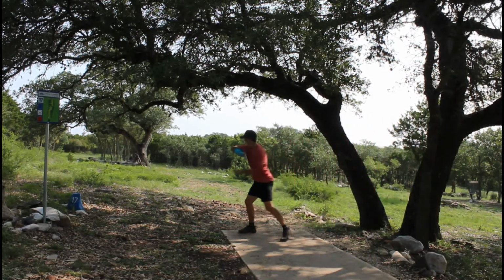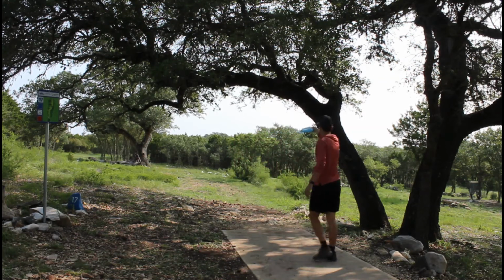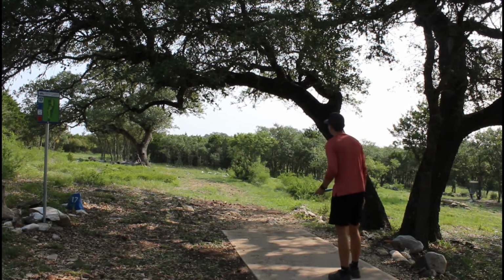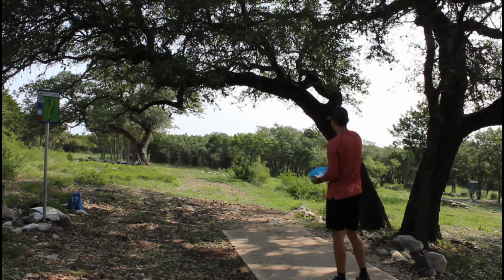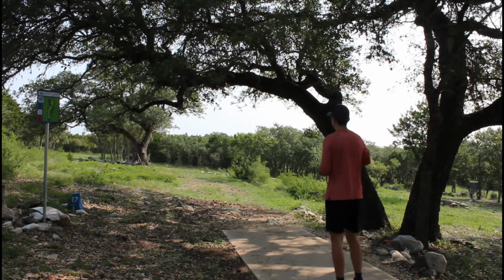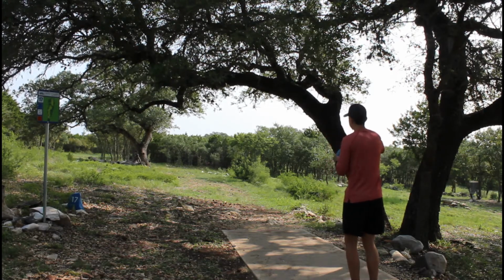Flying Armadillo DGC Review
I am happy to bring you the first video by Disc Golf Warehaus. This is a course review and playthrough of the Flying Armadillo DGC. I rated this course using the following criteria:

1. Location
2. Amenities
3. Course Design
4. Course Maintenance
5. X - Factor

The individual criteria ratings, overall rating, playthrough and explanations of each can be found in the video.
(See time stamps below)

I have also dedication this video to Dysautonomia Awareness. Dysautonomia is an invisible illness that millions suffer from (including myself) and there are likely just as many people suffering that have not been diagnosed yet. It takes on average 6 year for someone to be properly diagnosed with Dysautonomia. October is right around the corner and is Dysautonomia Awareness Month.

Timestamp Links:

Intro
0:07
Dysautonomia Awareness Month Dedication
1:48
Course Design Rating
3:34
Amenities Rating
4:00
Location Rating
4:10
Course Playthrough
4:20
Course Maintenance Rating
24:14
X - Factor Rating
24:34
Explanation of Ratings
24:45
Disc Golf Warehaus's Overall Rating
36:09

-Haus